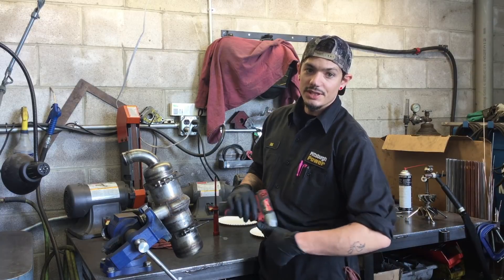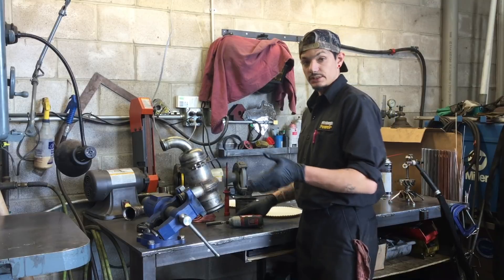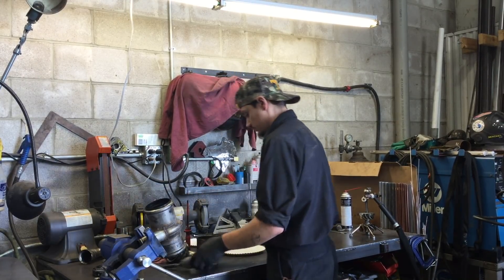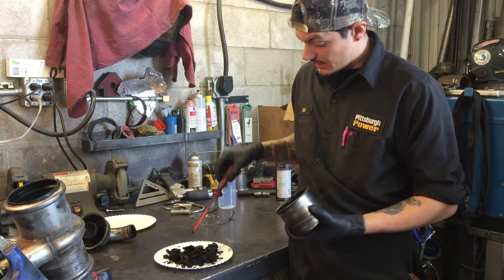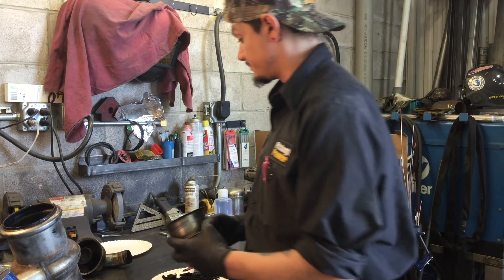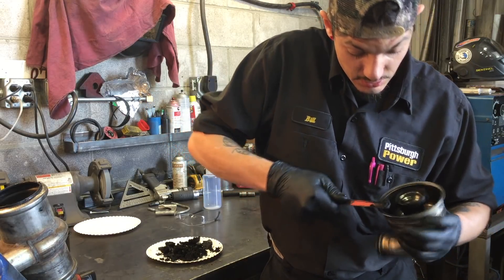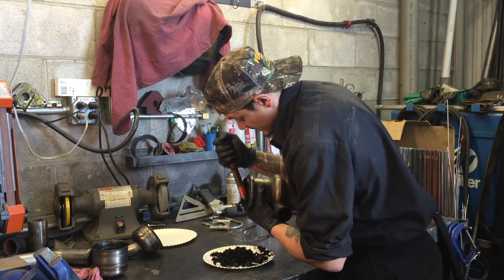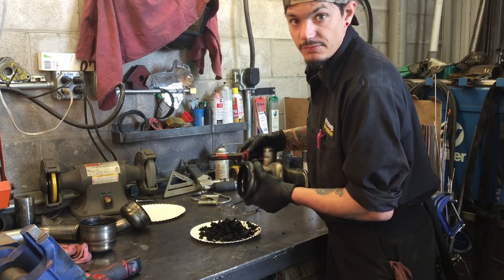Our new soot remover, Dorothy, is in the spotlight in this weeks how-to video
This week we are focusing on our new product, Dorothy, the Tornadic EGR Cleaner.  Billy will show you how to properly disassemble, clean, and reassemble the unit.